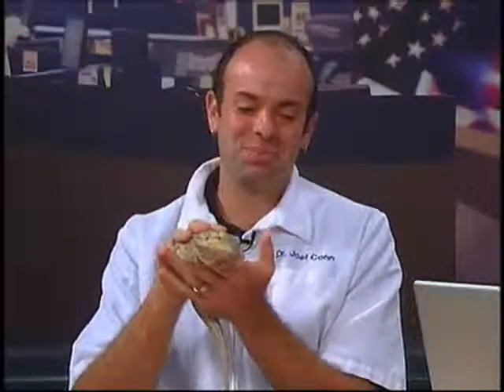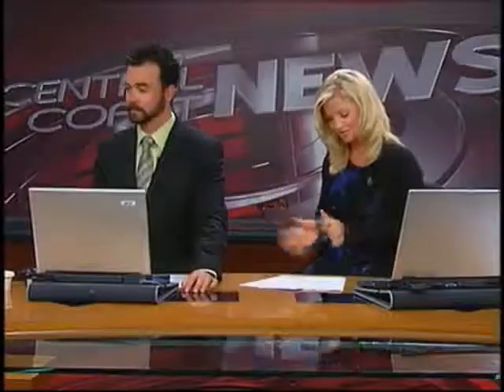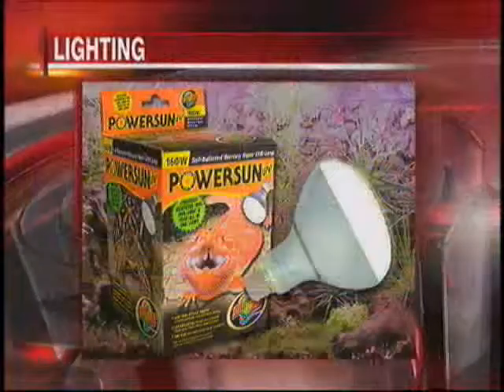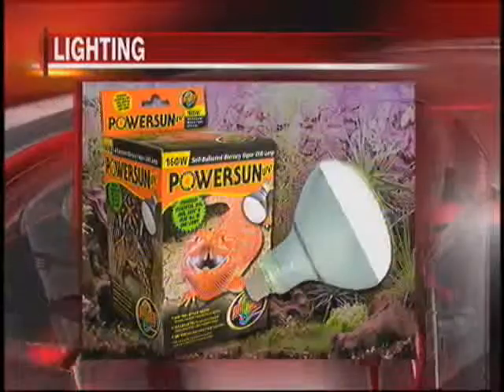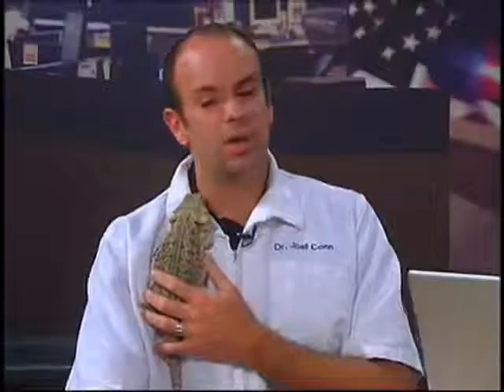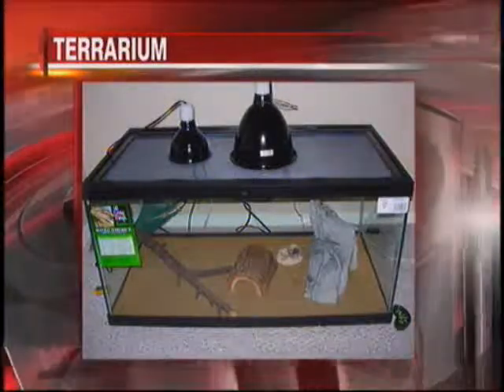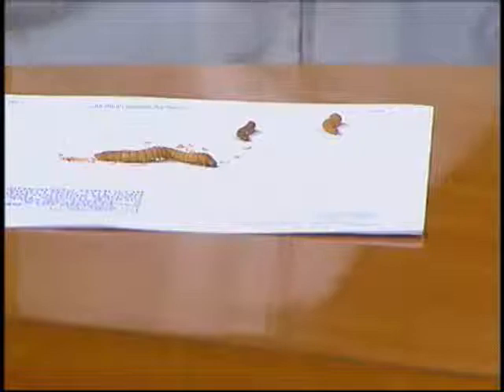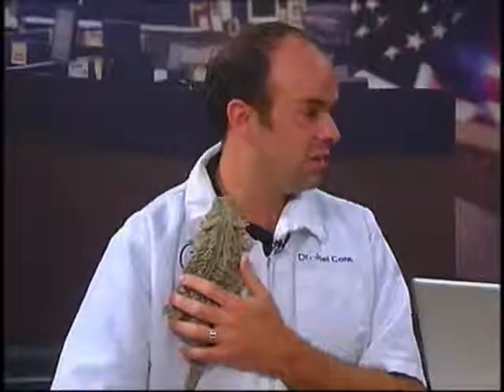Reptile Husbandry (Bearded Dragons) with Dr. Joel Conn and KCOY CBS 12 "Ask the Vet"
Dr. Joel Conn is featured on the KCOY CBS 12 Morning Show with Andrew Gray and Sarah Cole. Today the topic was Reptile Husbandry (and Bearded Dragons)!